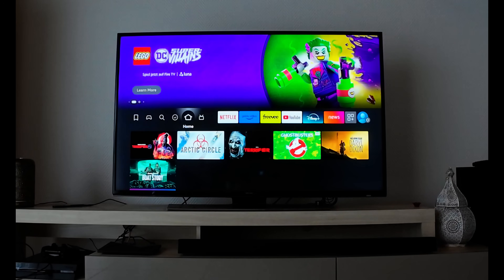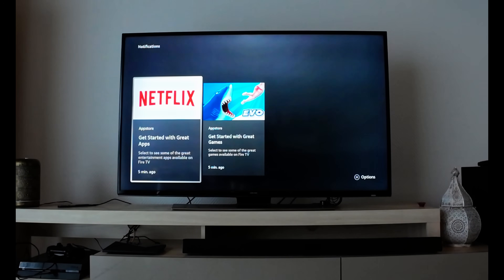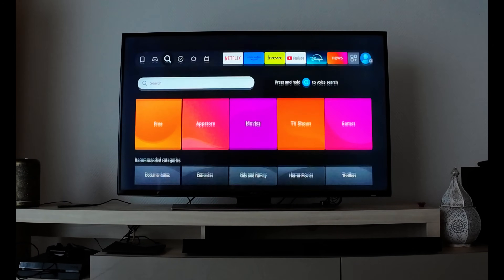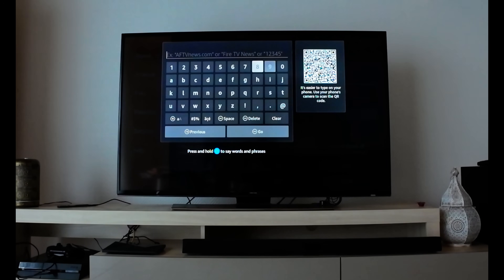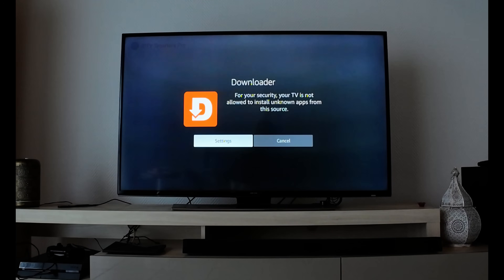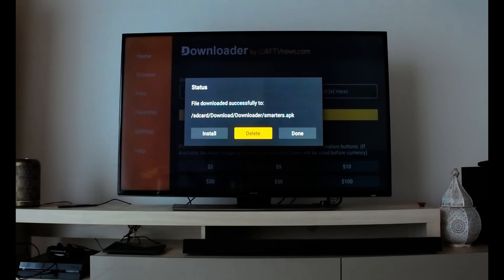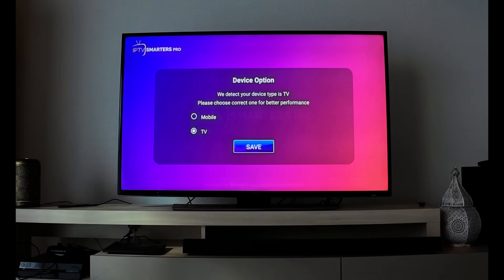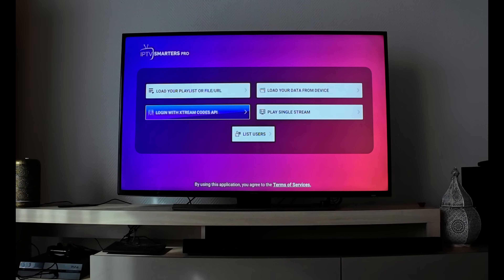Step-by-Step Guide to Installing IPTV Smarters Pro on Amazon Fire Stick 4K or 4K Max or Amazon boxes